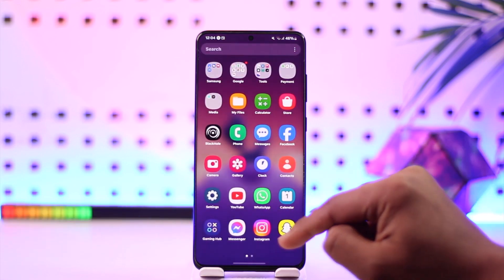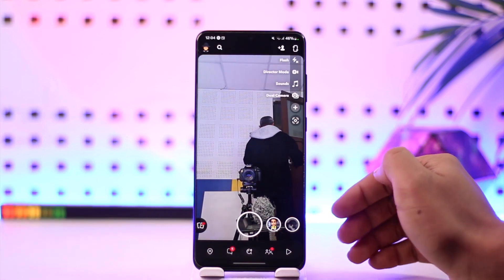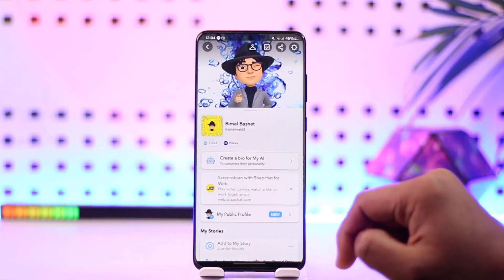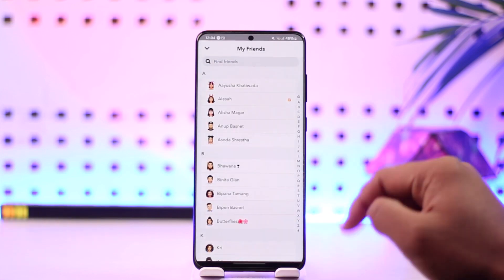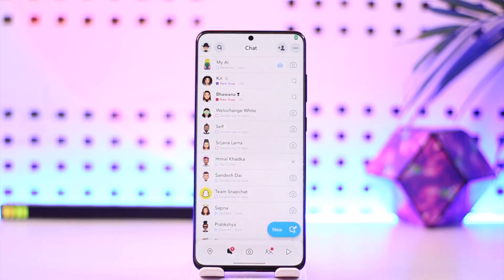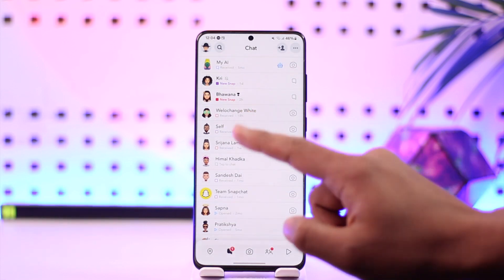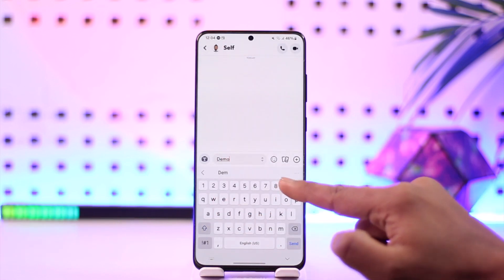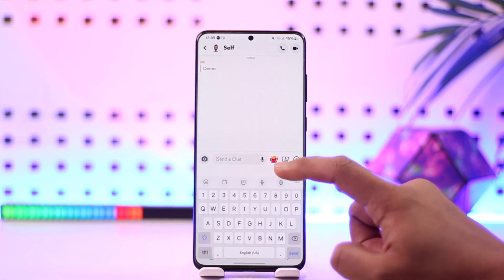How To Message On Snapchat !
In this video, I will show you how to message on Snapchat.

~ Chapters:
0:00 Introduction
0:11 Message on Snapchat
0:55 Conclusion